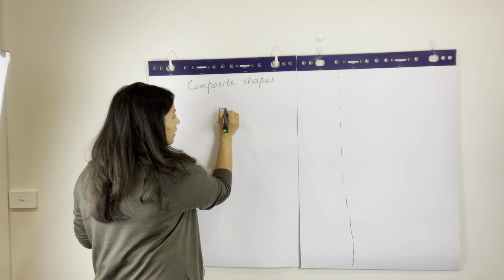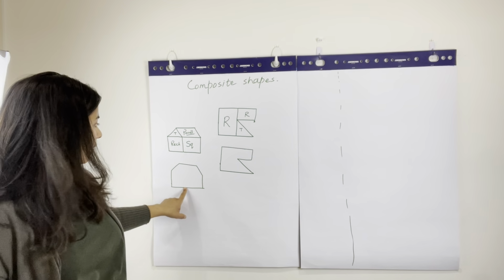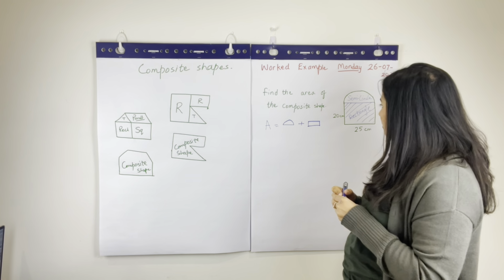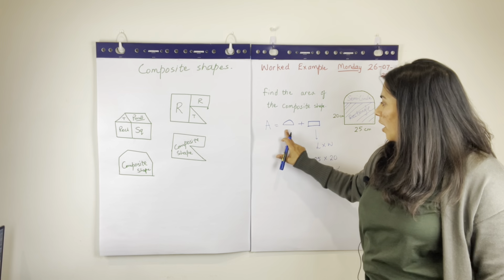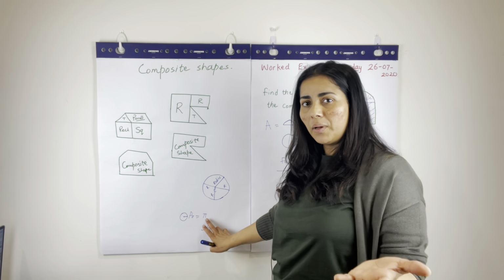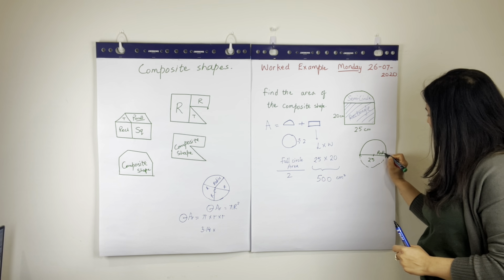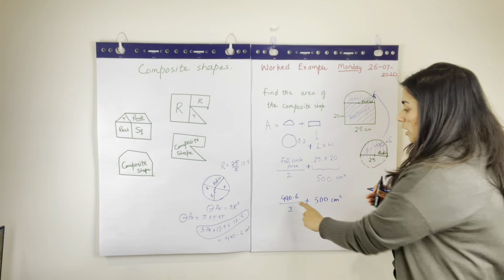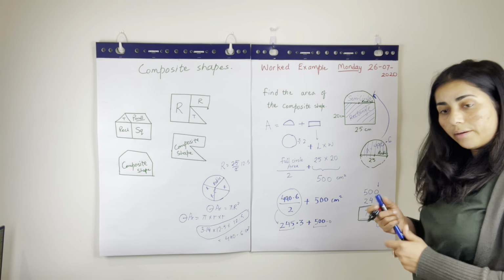Area Of Composite Shapes